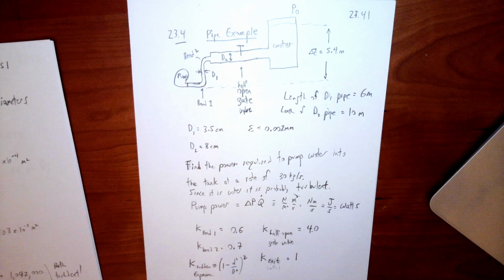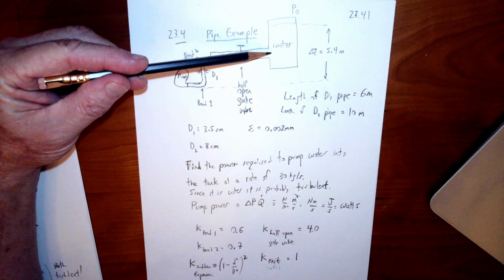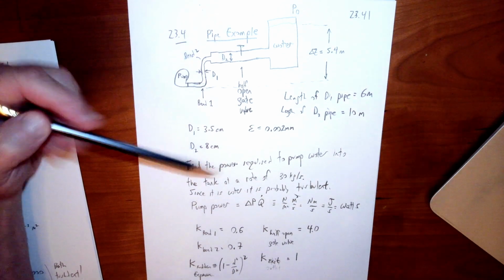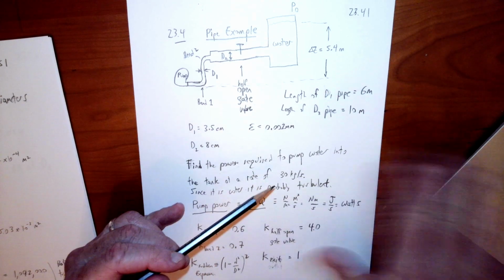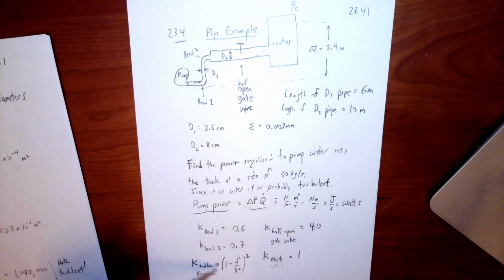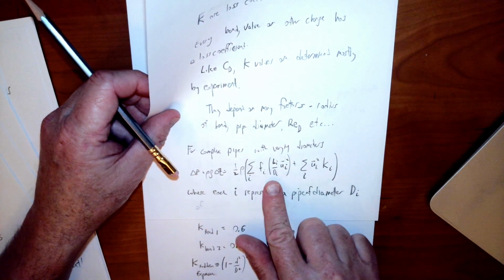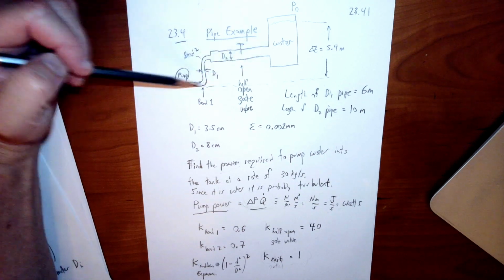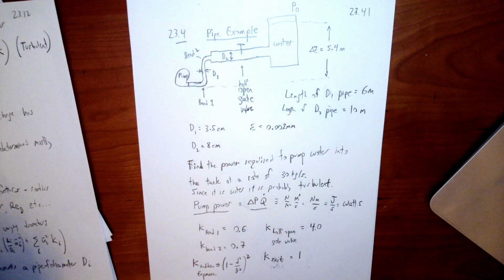Fluids 23.4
Example pipe flow problem